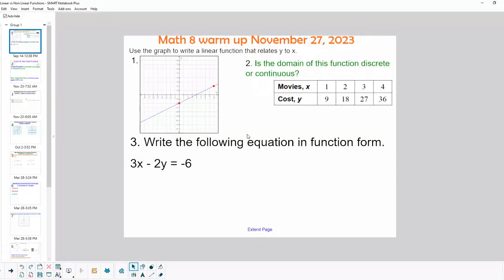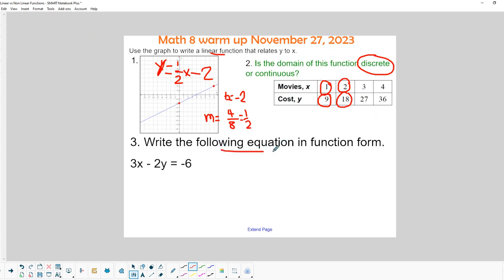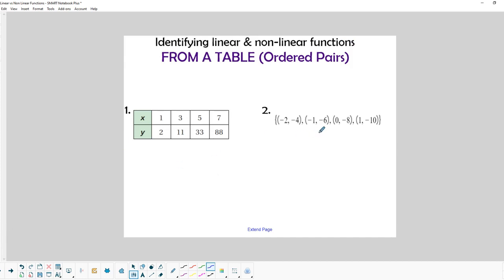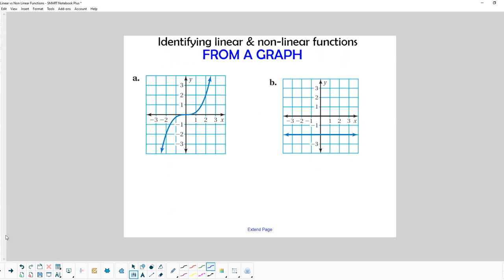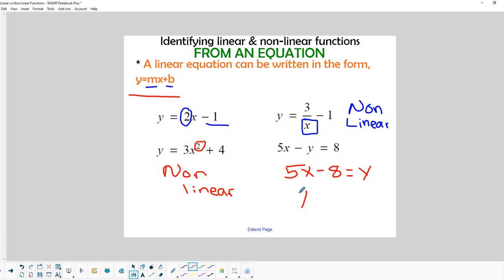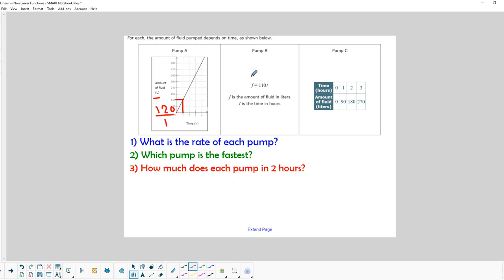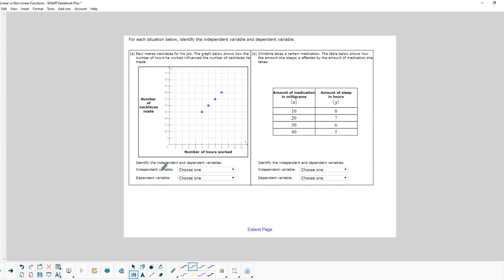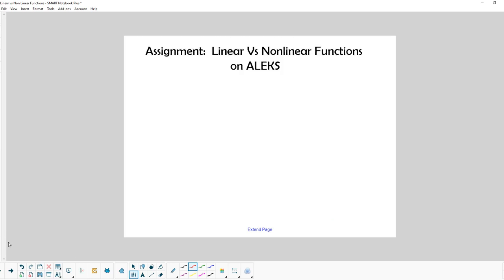Linear Vs Non Linear